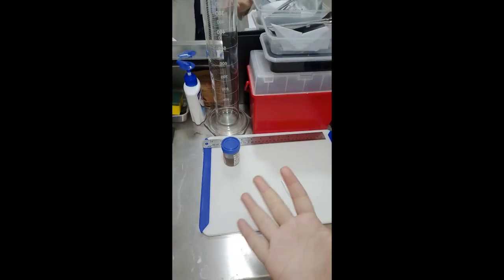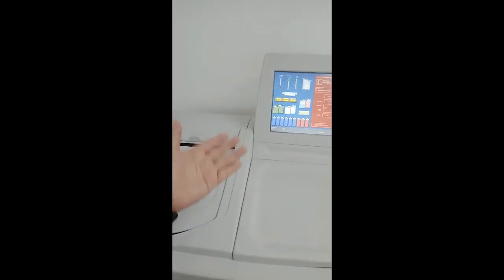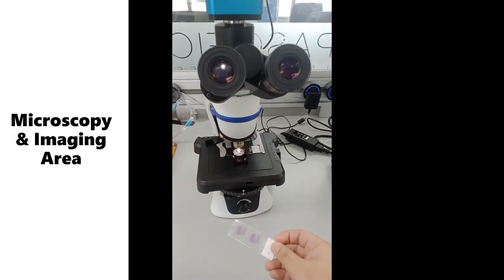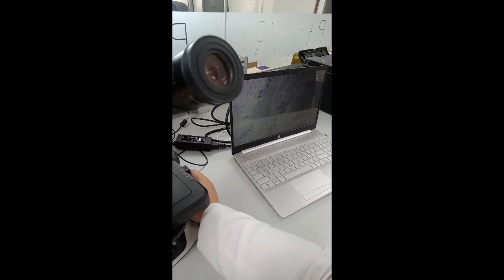Overview of a Histopathology Laboratory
Hi Class! Please view the video here.

It is a short clip of an Overview of an actual Histopathology Laboratory (Pascific Laboratories). I have briefly discussed here the specific areas in the lab which are critical in any other Histo-Labs that you will encounter. Hope you enjoy it!